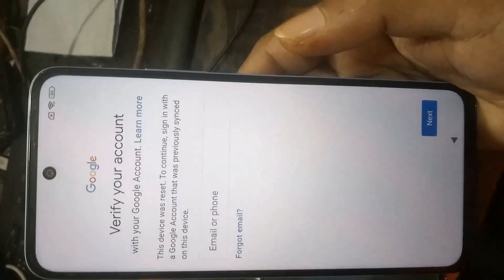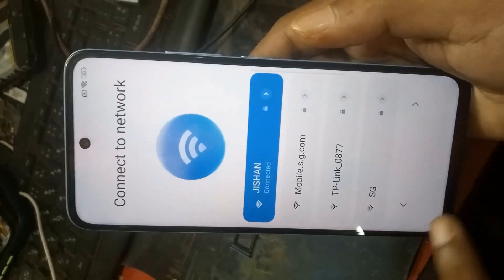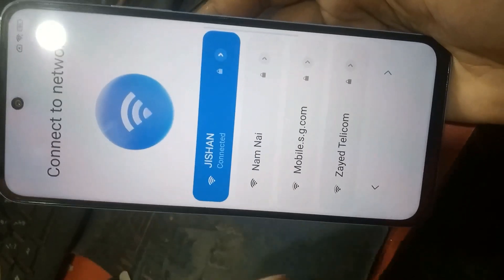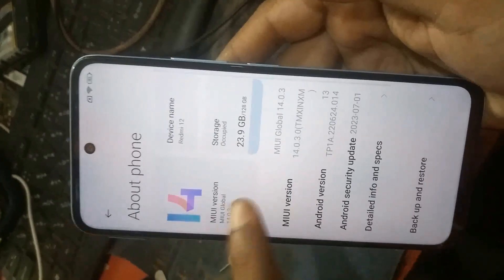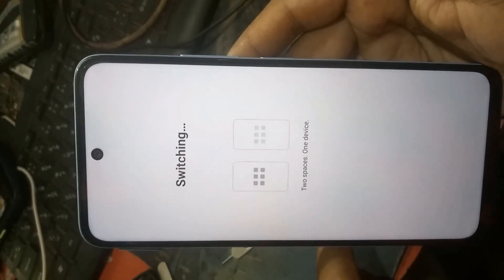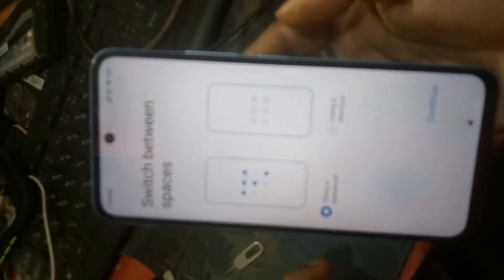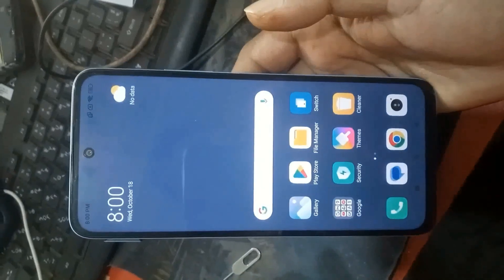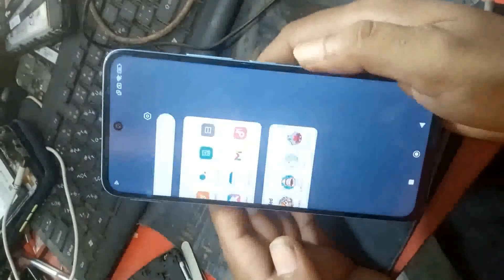redmi miui 14 frp bypass | redmi 12 Frp Bypass Miui 14 | redmi 12 remove google lock | forgot gmail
All Redmi xiaomi miui 14 FRP Bypass Without Pc latest update 2023
All redmi xiaomi Miui 14 Google Account Unlock without pc
All Redmi xiaomi miui 13 FRP Bypass Without Pc latest update 2023